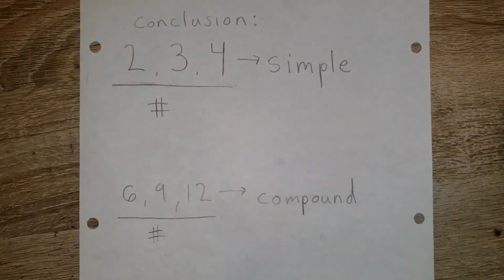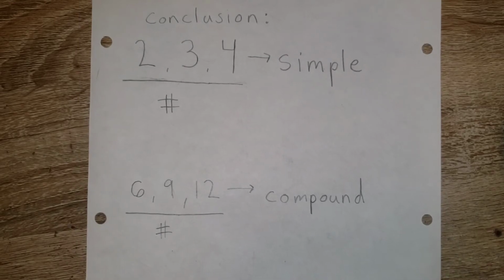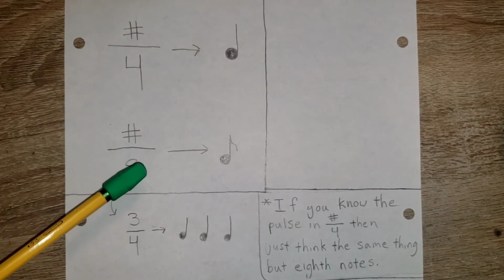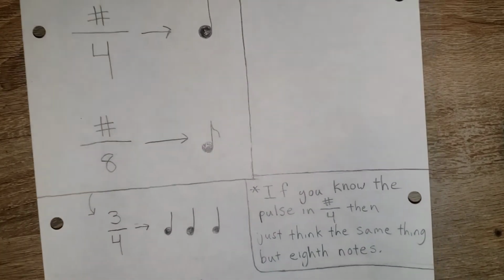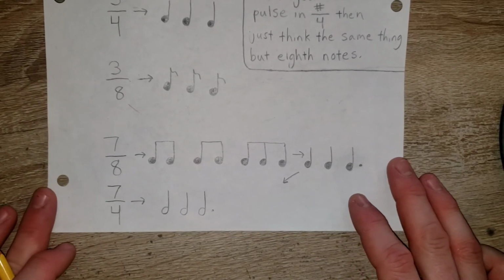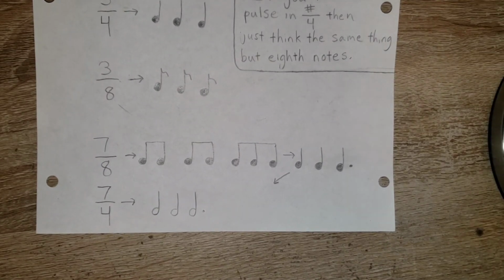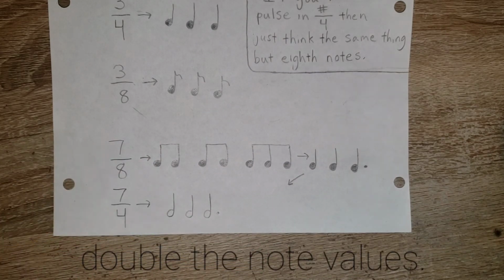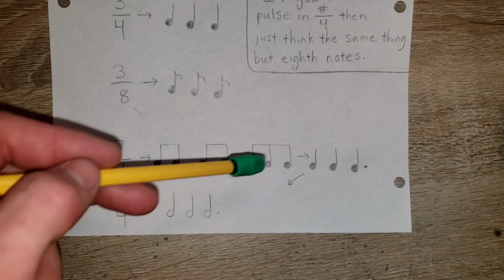Concluding the Information in the Time Signature Videos